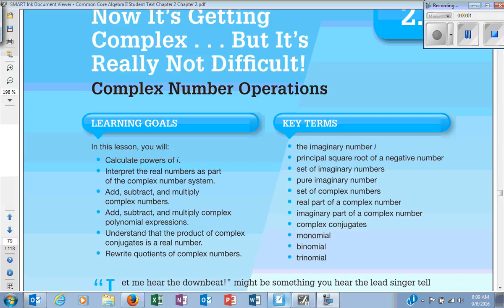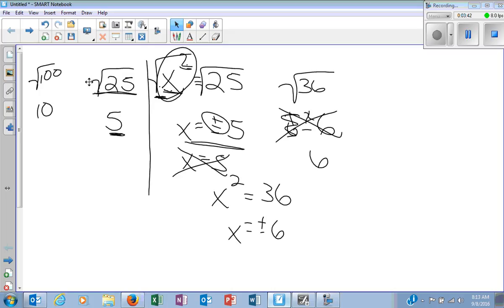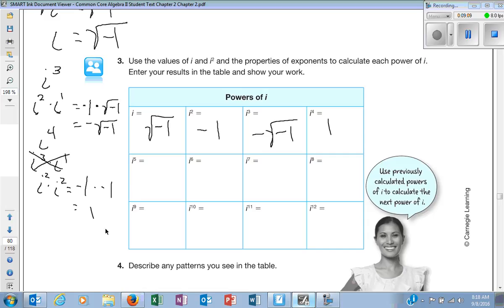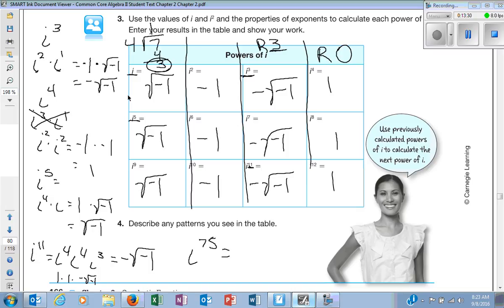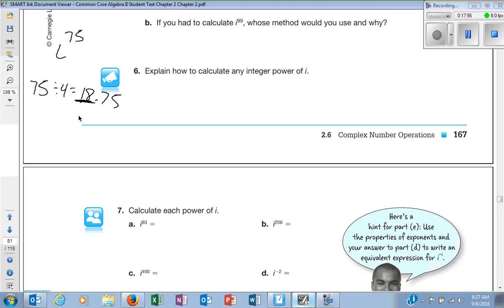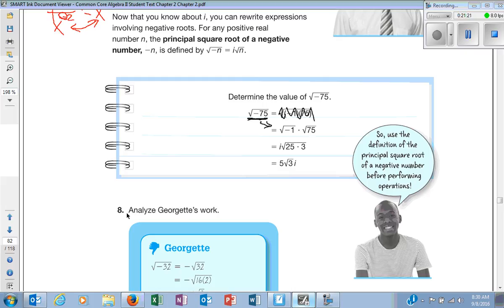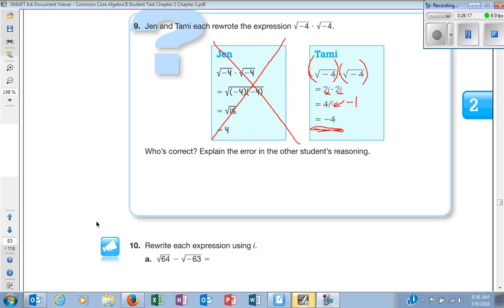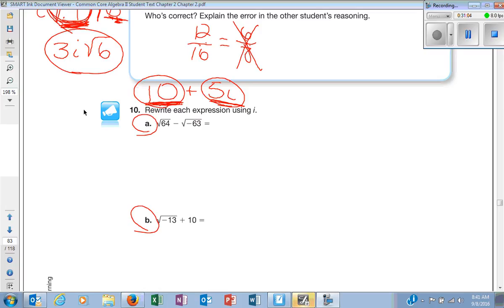Section 2.6 part 1